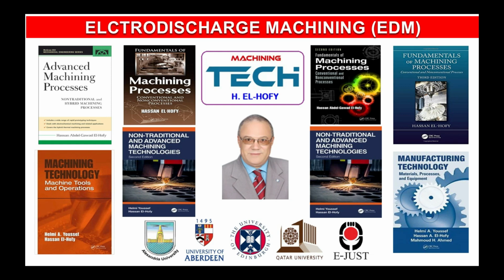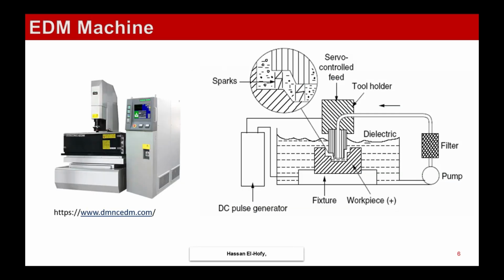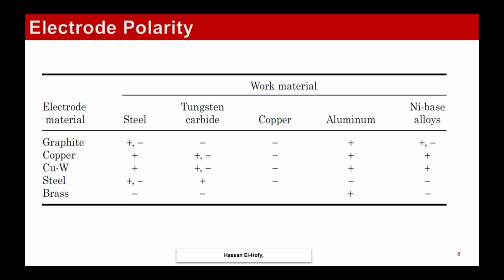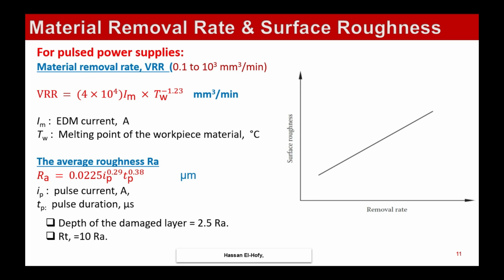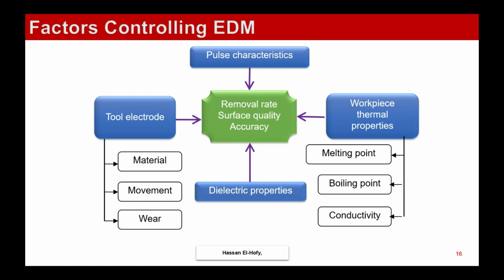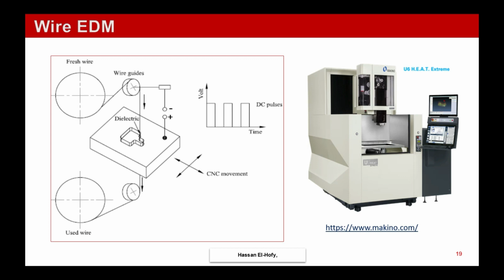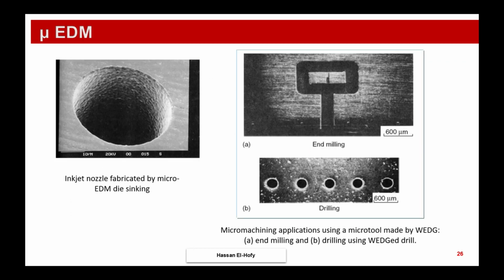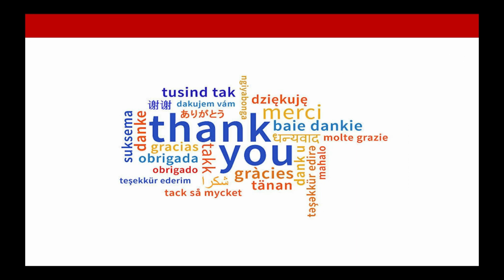Electrodischarge Machining EDM